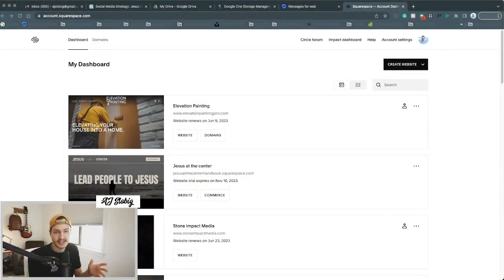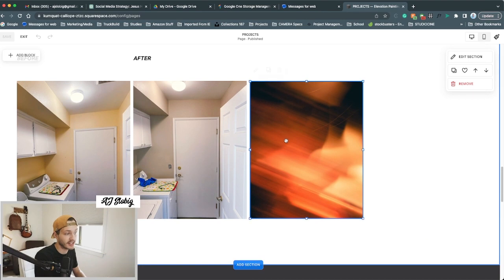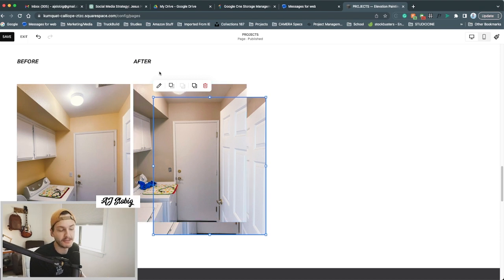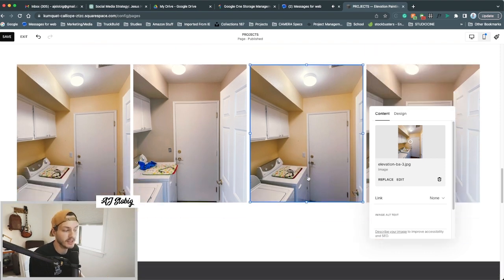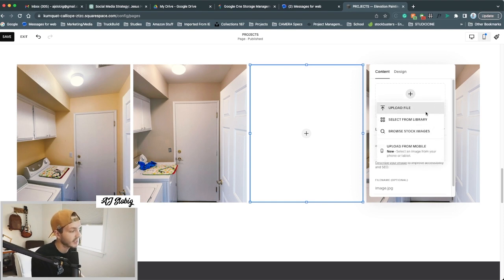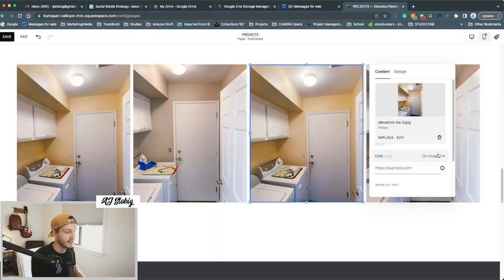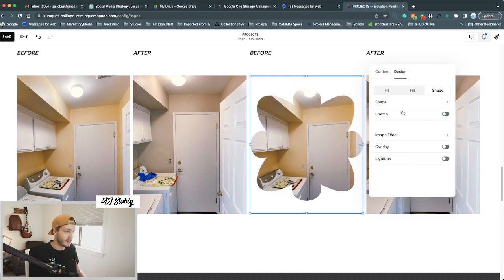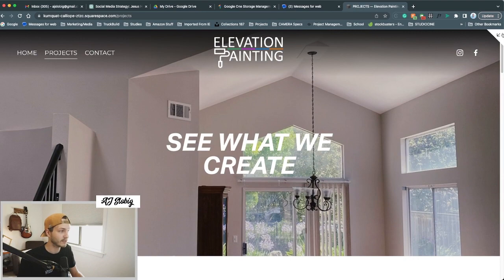Need Help With Squarespace Image Blocks? - HERE IS ALL YOU NEED TO KNOW!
Are you struggling to make the most of Squarespace Image Blocks? Look no further! In this tutorial, I'll guide you through everything you need to know about Squarespace Image Blocks and the exciting features of the new Squarespace 7.1 Fluid Engine Update.

No prior knowledge or experience is required! I've simplified the process into easy-to-understand steps, ensuring you'll create stunning image displays in no time. Whether you're a blogger, small business owner, or creative professional, Squarespace Image Blocks are a powerful tool for enhancing your website's visual appeal.

Join me as we explore the various features and customization options available, making your website truly stand out from the rest.

Timestamps:
00:00 - Introduction
00:47 - Navigating Squarespace
02:35 - Block Toolbars
05:20 - Focus Points, Editing and Uploading Images
09:09 - Links & Details
10:05 - Design Tab
10:15 - Frame Shape
11:52 - Image Effects
12:05 - Design Details
13:15 - Closing & Call To Action